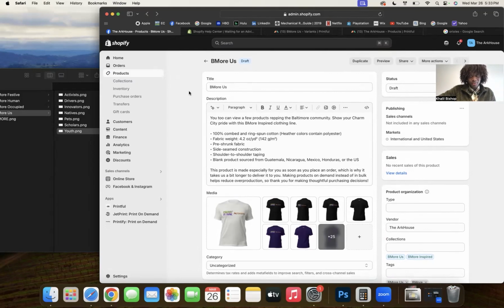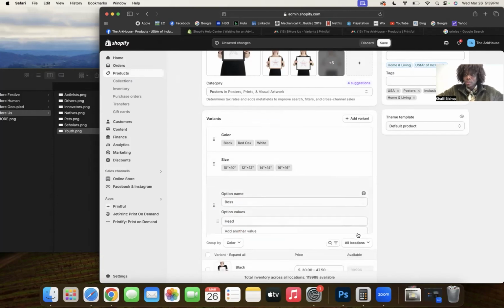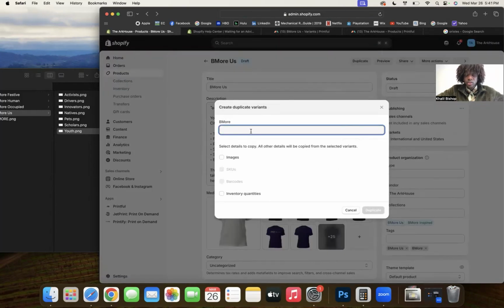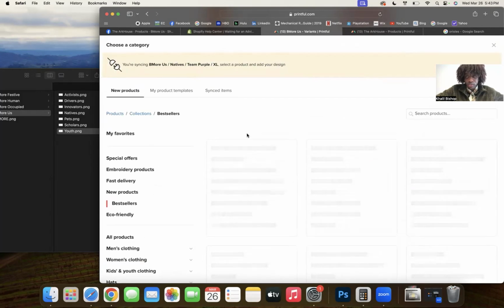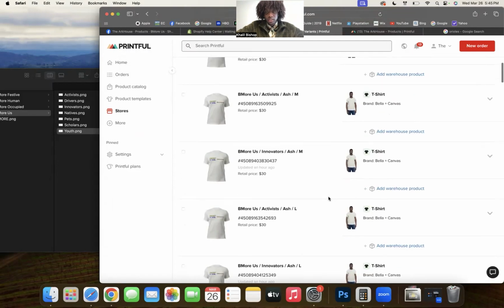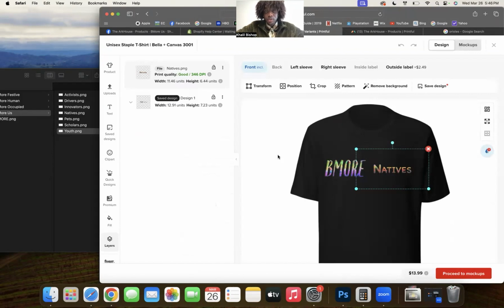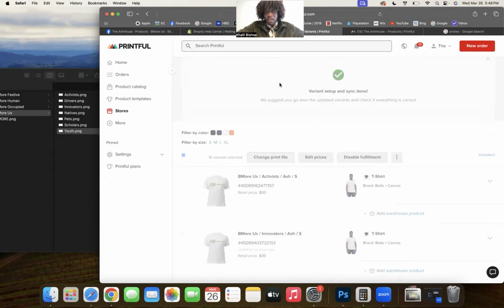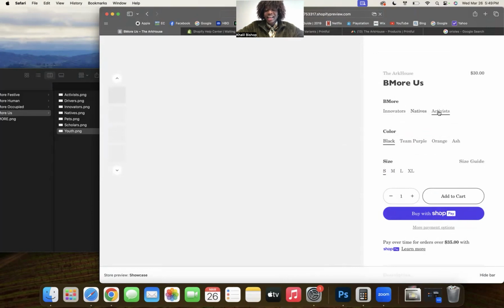Shopify-Printful: Multiple Variants Under One Product Hack (The ArkHouse 2025)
Want to know how to add variants with different designs to the same product using Shopify and Printful? I have your solution!

If you have any questions, or figured out an easier way... drop it in the chat. :)